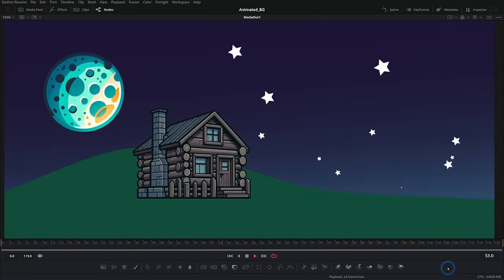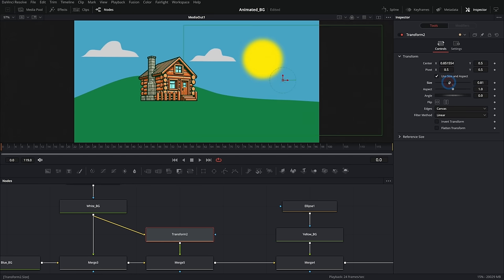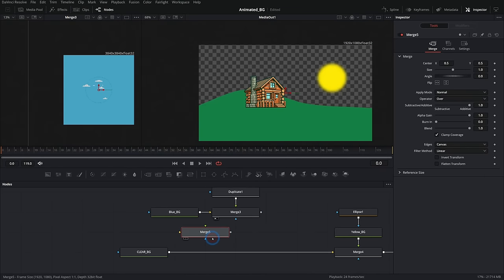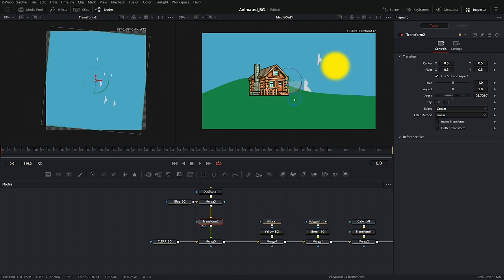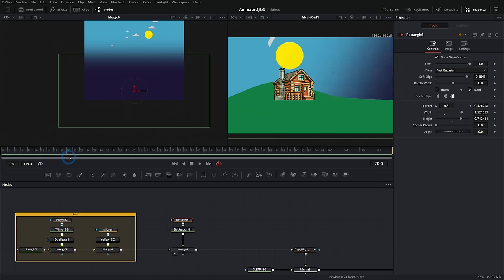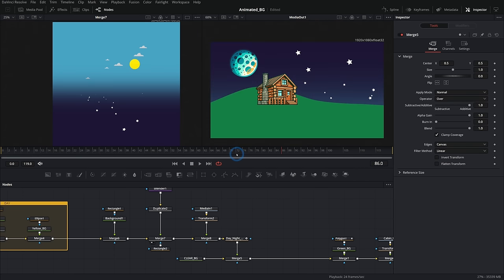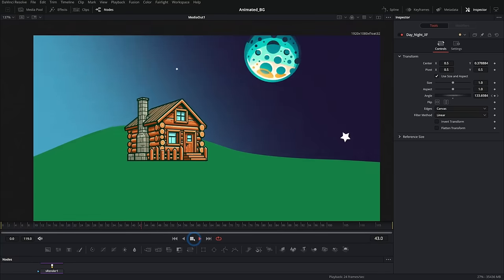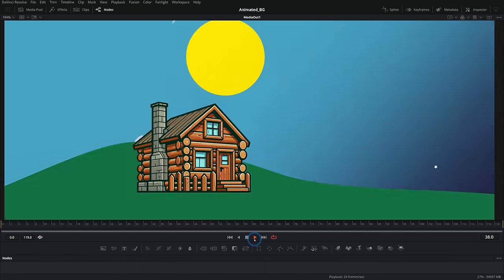5 Super Useful Art & Animation Secrets in DaVinci Resolve - Fusion Motion Graphics Tutorial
In this video I'm talking about some of the best secrets to make art and animations in DaVinci Resolve.

We'll go from a new composition to making an animated scene made entirely in Fusion!

Chapters:
00:00 Introduction
02:40 Secret #1
04:21 Secret #2
05:52 Secret #3
12:40 Secret #4
15:44 Secret #5
17:53 Secret #7
18:27 Secret #8
19:17 Secret #9
20:28 Secret #10